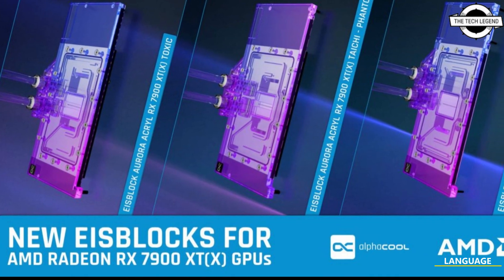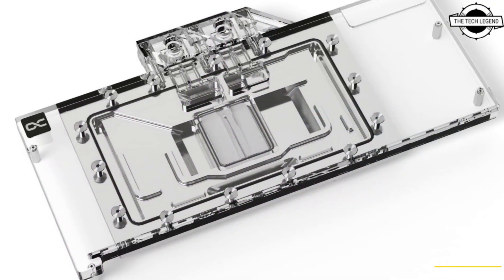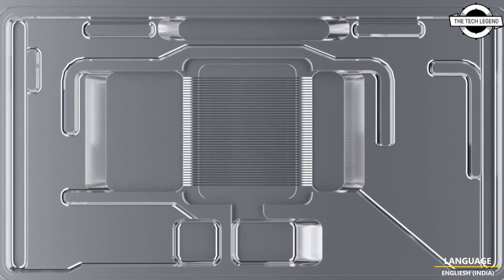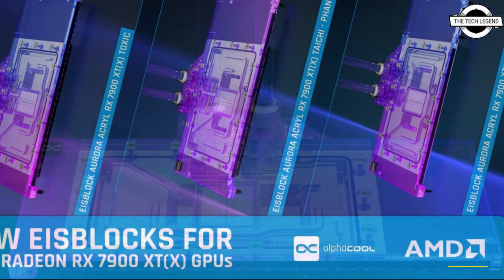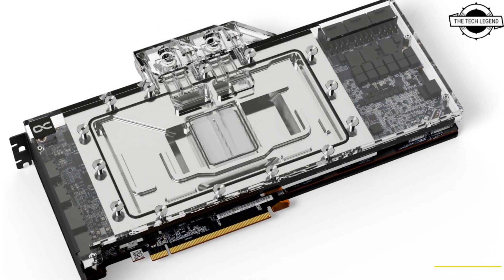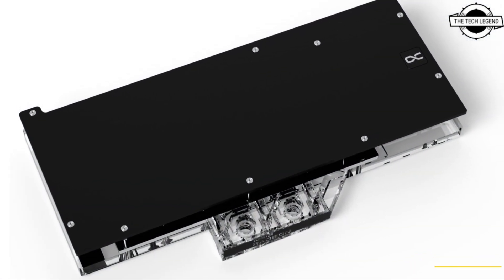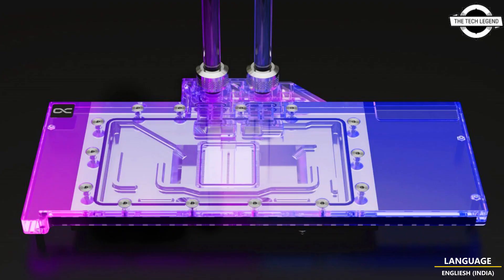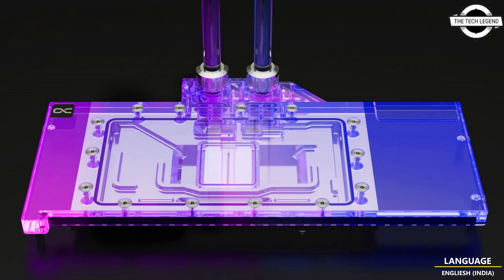Alphacool Water Block Launched For Sapphire Radeon RX 7900 TOXIC GPU - All Spec, Features And More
SIMILAR PRODUCT :

Alphacool is now using chrome plating on the copper radiators for all graphics card coolers instead of nickel plating. This is significantly harder and more resistant than nickel plating. The addressable RGB LED lighting also shines better because the chrome plating is much smoother and distributes the light even more beautifully in the cooler. To dissipate the enormous amount of waste heat, the water flow has been completely redesigned. The jetplate is embedded in the cooling fins and is pressed onto them by a completely redesigned inlet with an O-ring. This ensures that the water is reliably forced through the cooling fins. Optimization of the cooling fins leads to a further increase in performance. The cooling fins were reduced to 0.4mm and the distance between the fins was minimized to 0.4mm. This creates a larger cooling surface and reduces the flow resistance of the cooler. This results in a performance plus. With board partners from AMD, the base of the previous Eisblock cooler has been almost completely redesigned. These major changes are clearly visible in the overall look of the cooler. Alphacool’s new Aurora water cooler has been extensively tested on the new RX 7900 XT(X) graphics card generation and has gone through a long development phase to provide the best possible performance. The Eisblock Aurora water cooler for ASRock AMD Radeon RX 7900XTX/XT Taichi/Phantom, Sapphire AMD Radeon RX 7900XTX/XT Nitro and Sapphire AMD Radeon RX 7900XTX/XT Toxic are available for pre-order now from the Alphacool Online Shop.